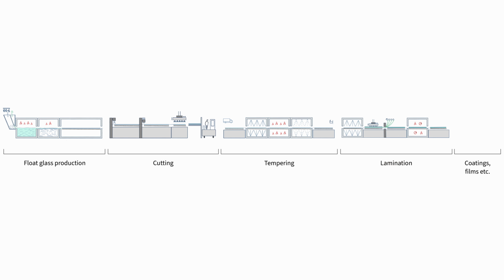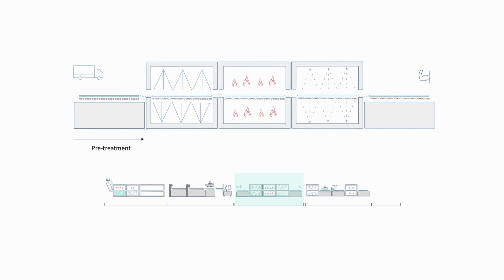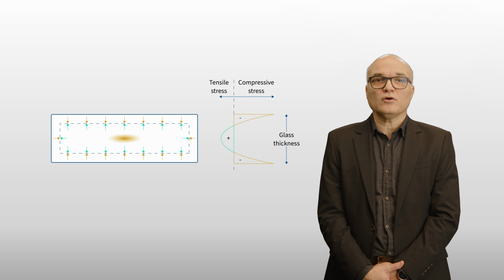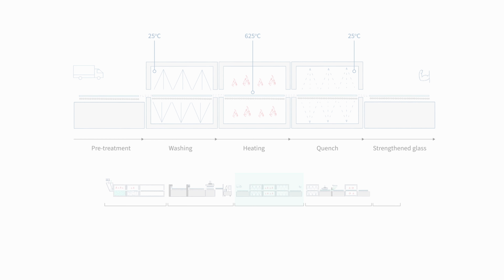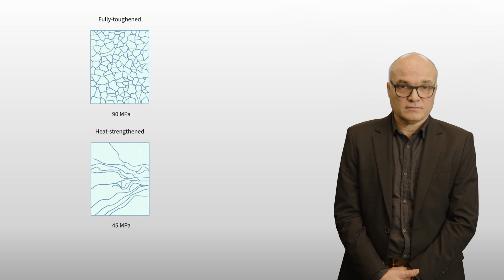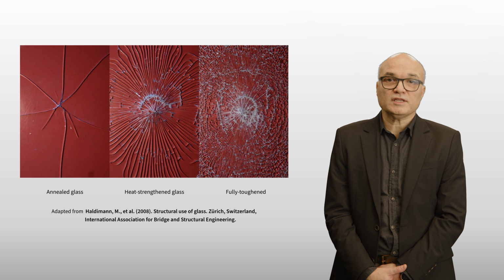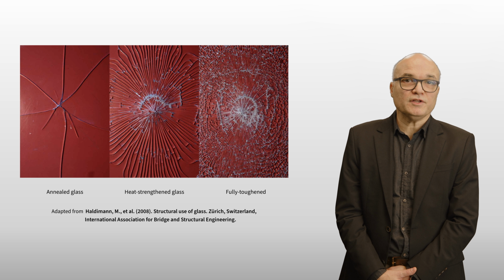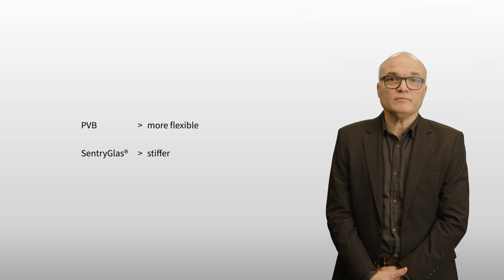Float glass: Secondary manufacturing and mechanical properties - Mauro Overend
Want to know more about this video?